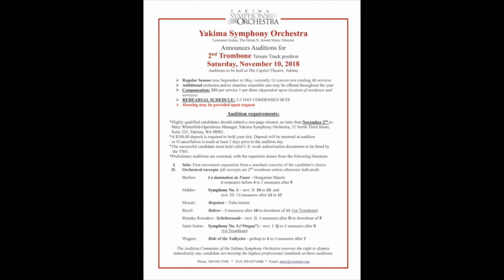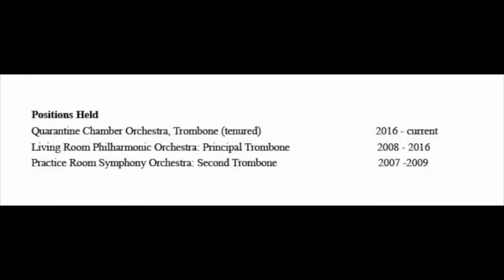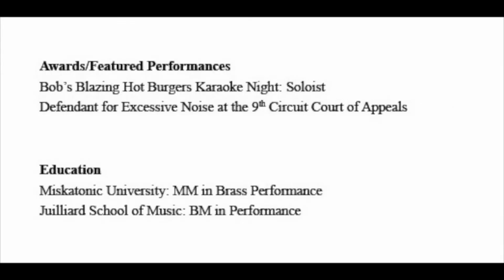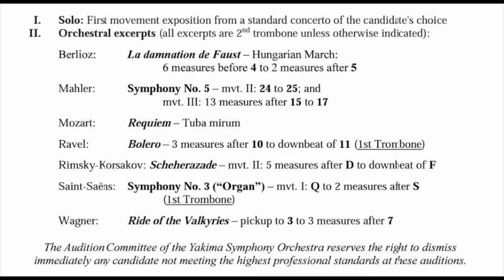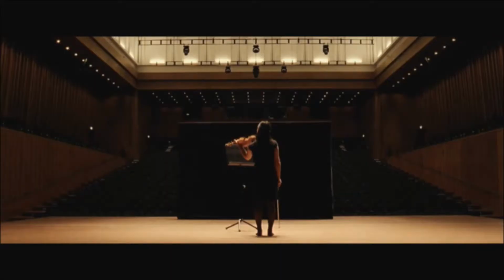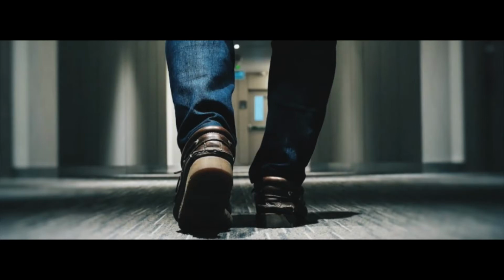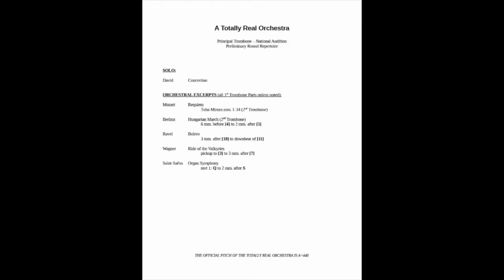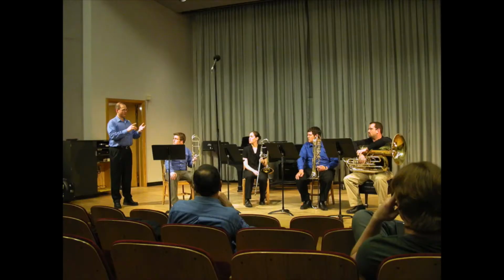Yakima Symphony Orchestra Music From Home Principal Trombone Sara Mayo “The Audition Process”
Yakima Symphony Orchestra's 'Music From Home' video series features performance and education spots created by YSO musicians. This episode, "The Audition Process,” was created by Principal Trombone Sara Mayo.